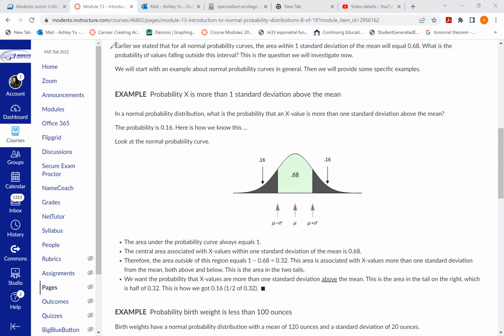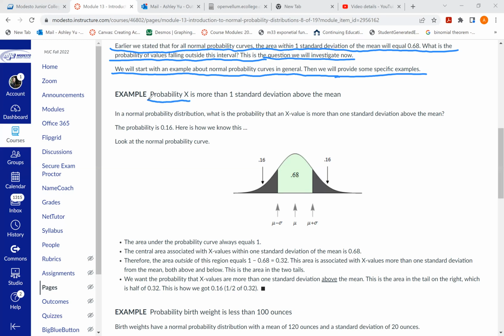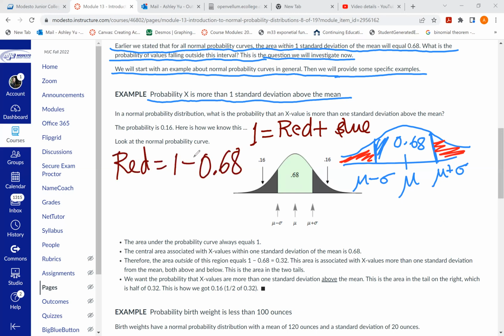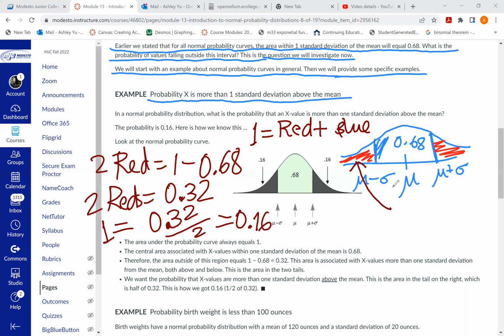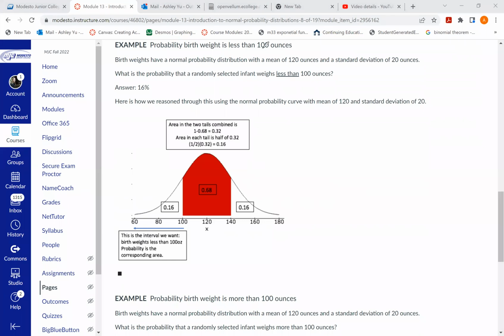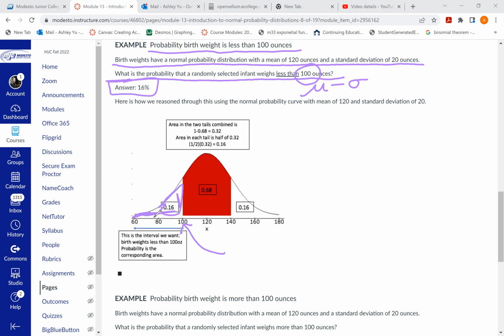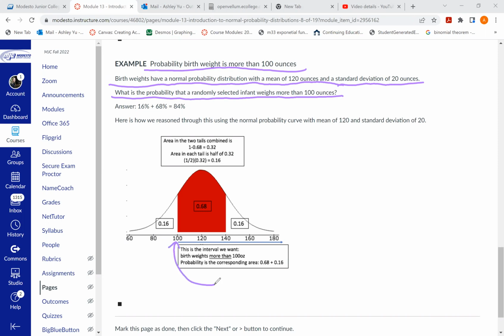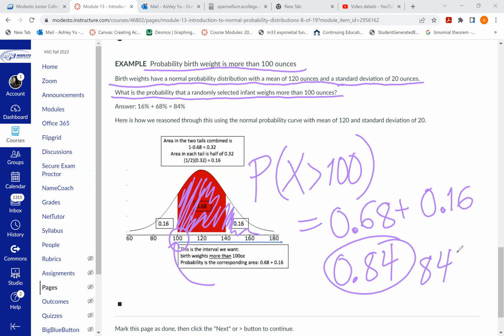Module 13 4 of 19